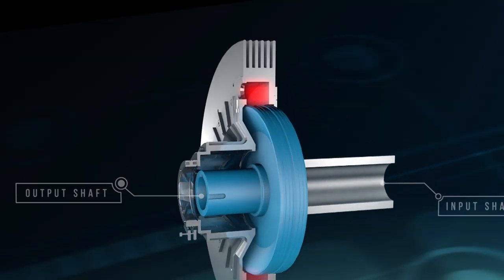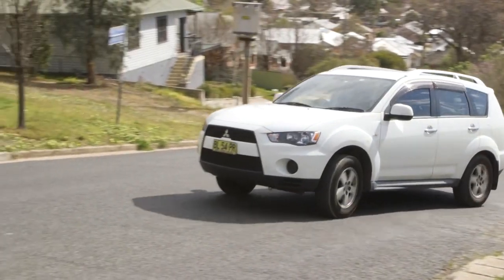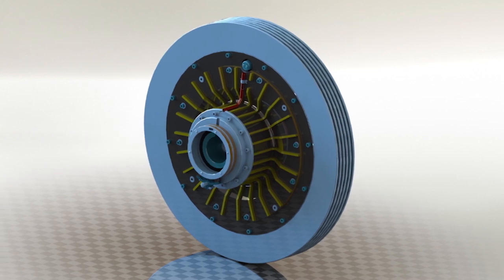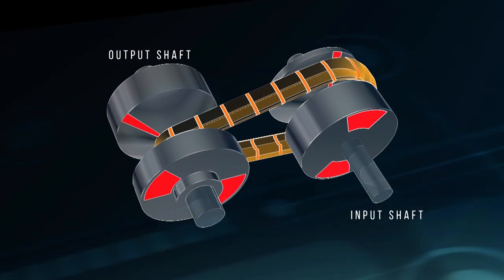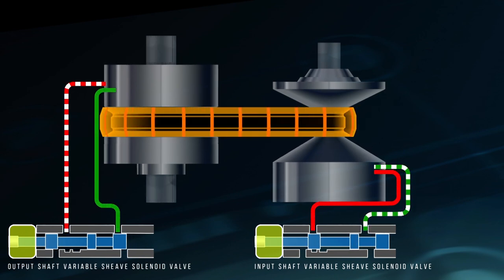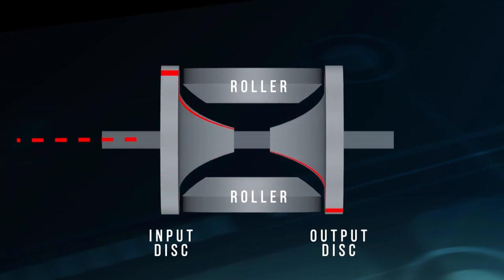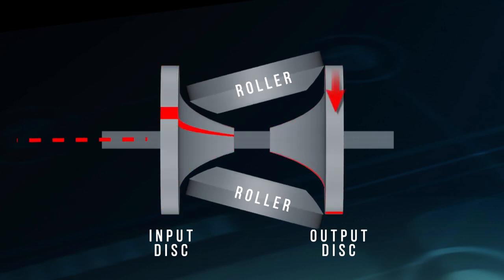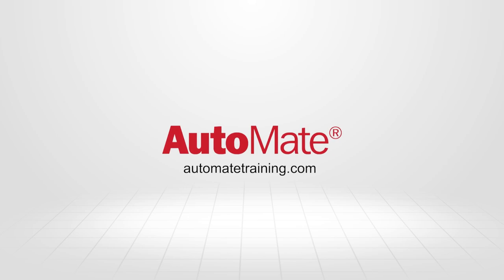Continuously Variable Transmission Overview Training Module Trailer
To help improve fuel economy and lower emissions, manufacturers have introduced constantly variable transmissions. A CVT is a stepless arrangement that continuously adjust its available ratios to suit the immediate vehicle driving conditions. They are small, compact and relatively light compared to conventional manual and automatic transmissions.

Continuously keep your automotive knowledge up to date with AutoMate, visit us